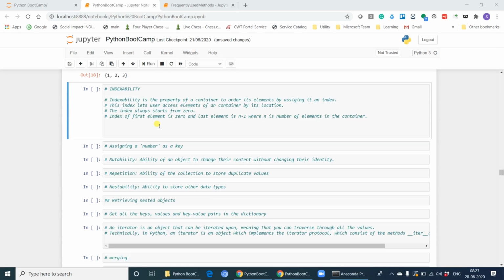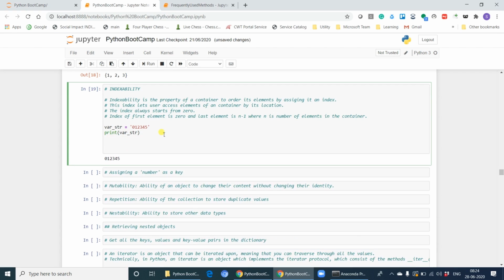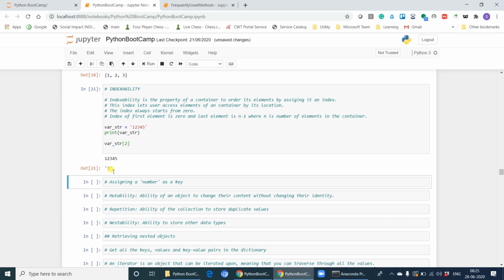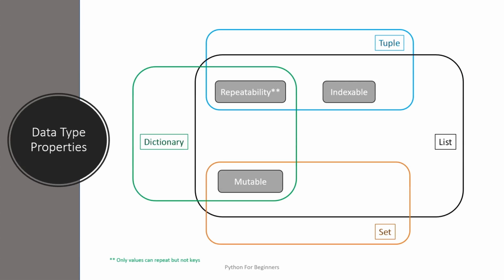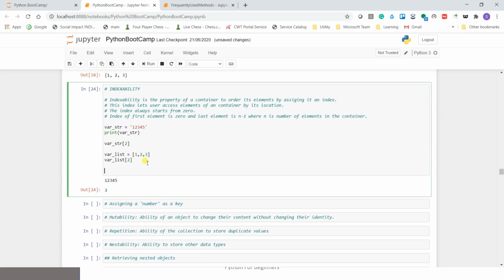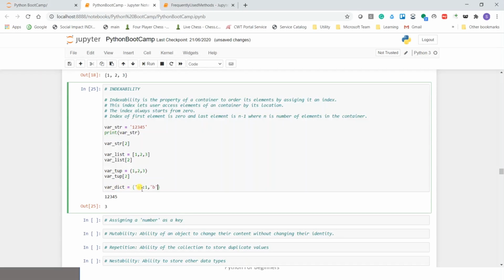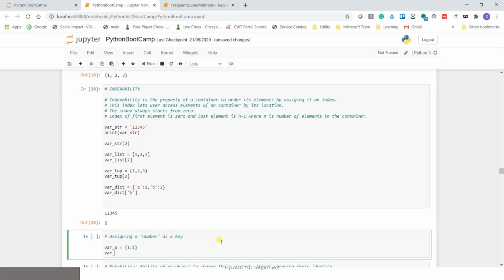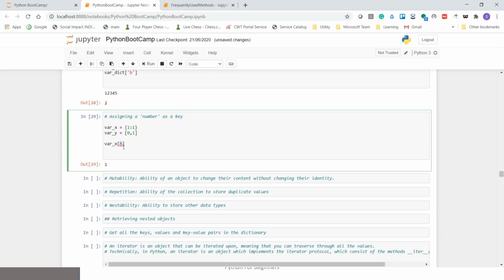5.10 Indexability in Sequences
In this video, we will learn about ‘Indexability’ property in Python Data Containers.